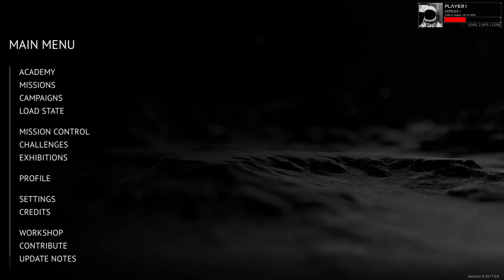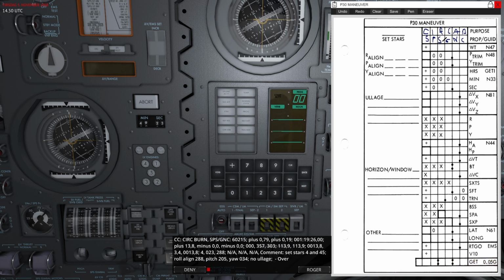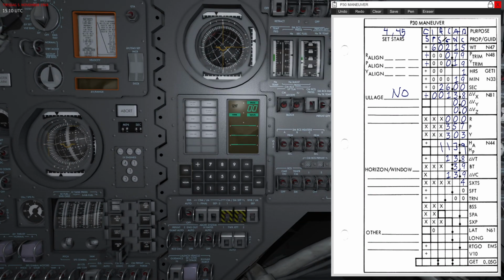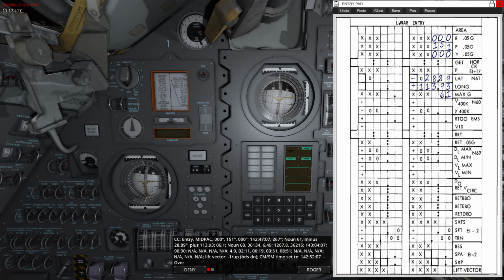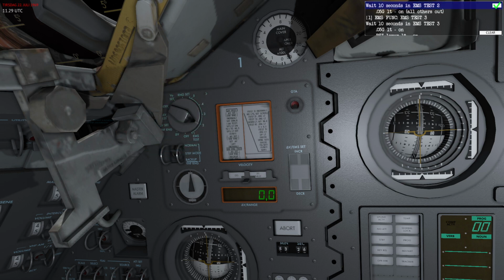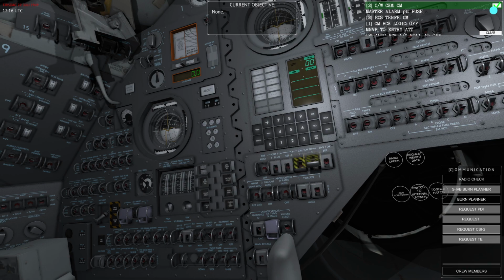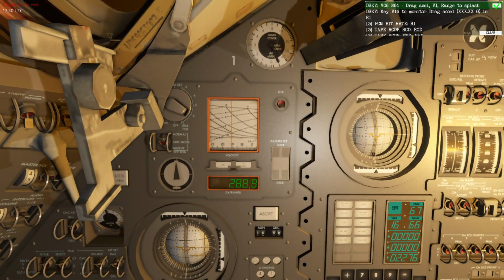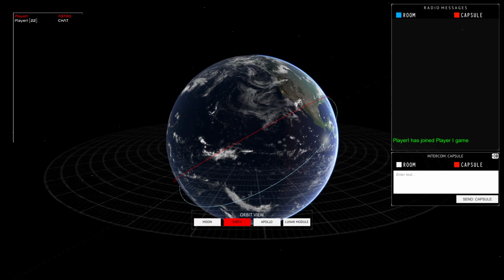What's next in Reentry 0.92?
In this video, I will walk through some of the new things to expect in Reentry 0.92!